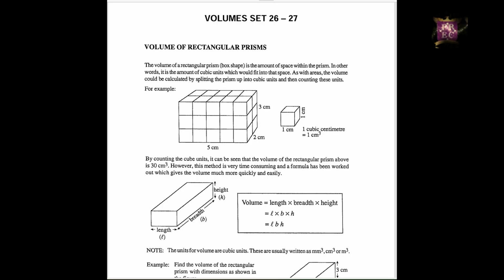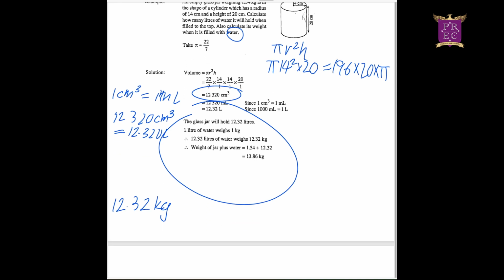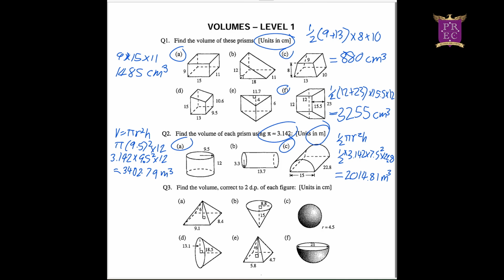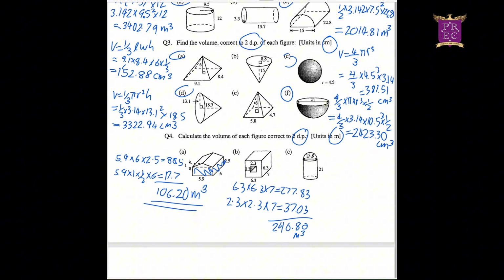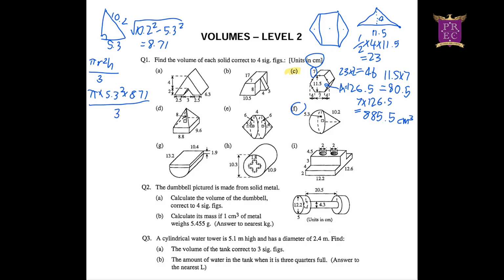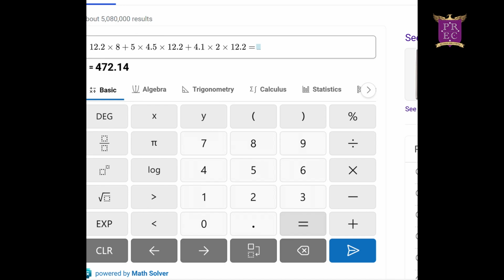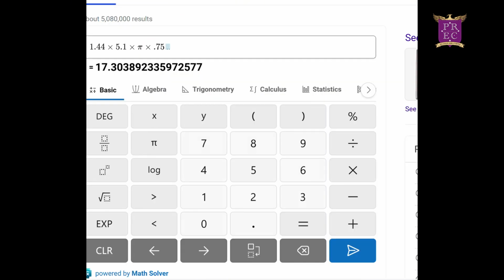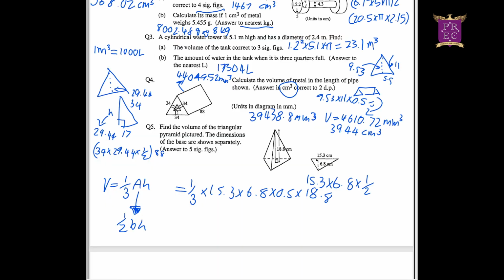SST8 Maths Concept Set 26 27 Volumes